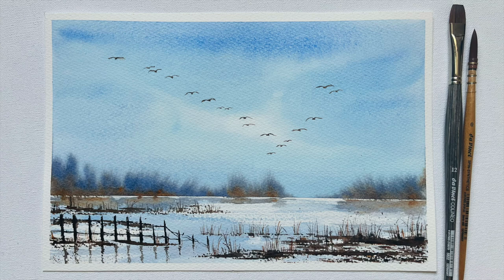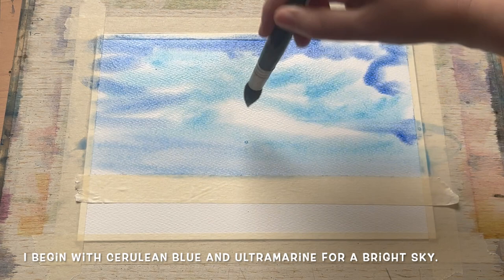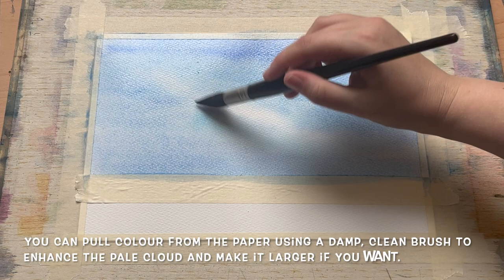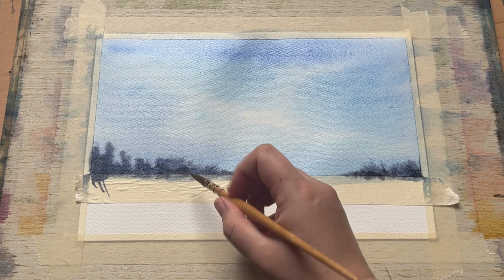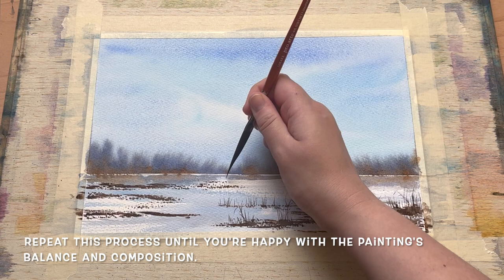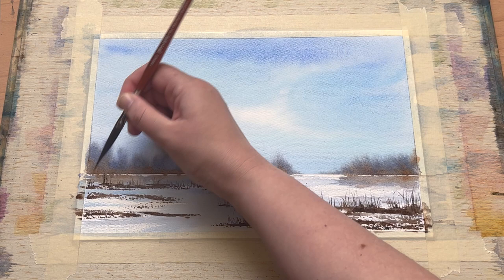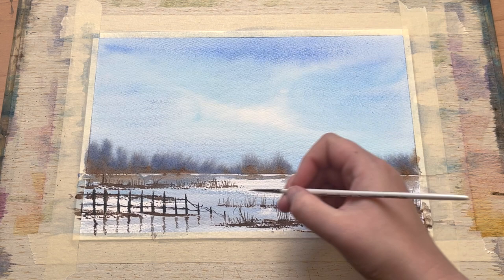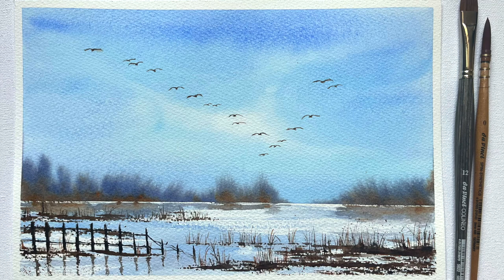Paint Morgaine's Simple Watercolor Wetlands, Watercolour Landscape Painting tutorial GEESE Sky Demo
Welcome one and all to Morgaine Mondays! This week I'm excited to be painting this lovely simple wetlands scene for you in watercolour.

Equipment List: I began today with a piece of 100% cotton watercolour paper, brand Millford, cold pressed, size 7.5 inches x 11 inches / 19cm x 27cm. The colours I used today are: Cerulean Blue, Ultramarine, Burnt Sienna, and Neutral Tint. The brushes I used today are: a Princeton Neptune flat 1 inch synthetic mottler brush; an Escoda Ultimo synthetic mop brush size 14; a Da Vinci round quill brush size 0; a Da Vinci Colineo synthetic flat brush size 12; and a Pro Arte Sword synthetic liner brush size Small.

Thank you all for watching, I hope you enjoy the video, wishing you all a wonderful rest of the day wherever you are and whatever you're up to, and happy painting!